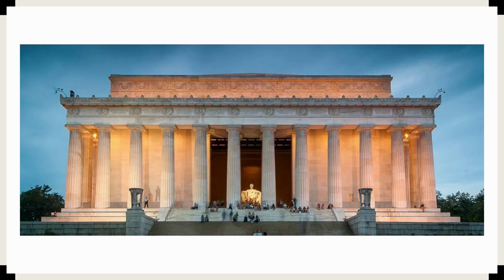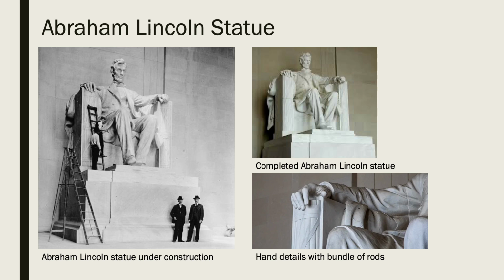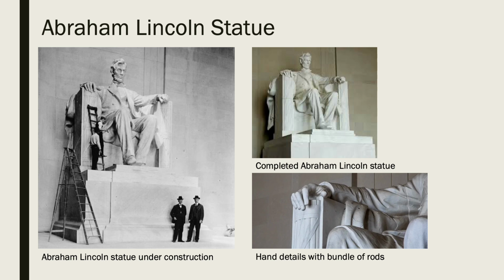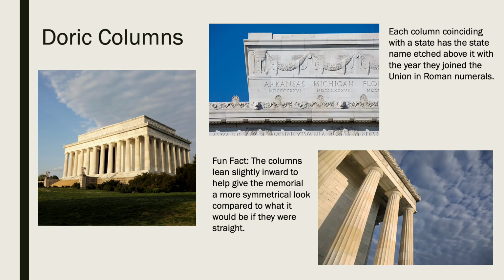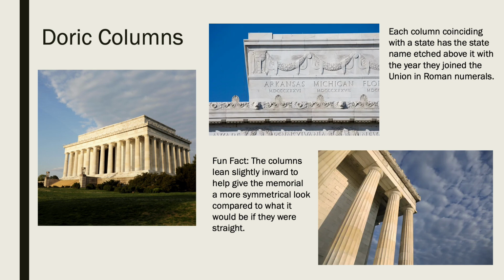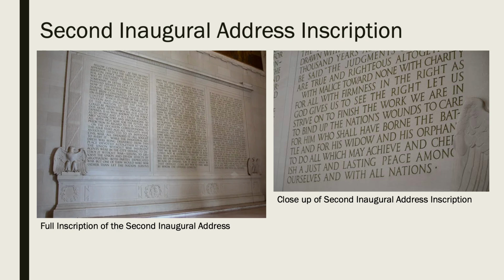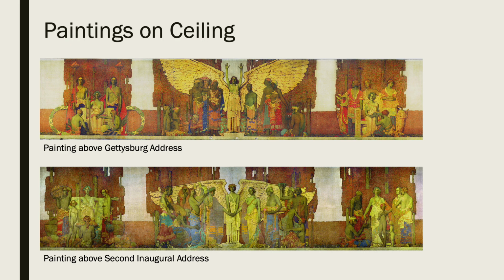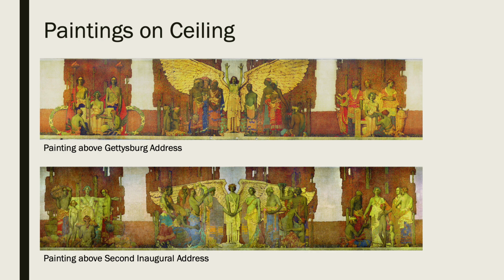Signature Assignment Final - CLAS 315